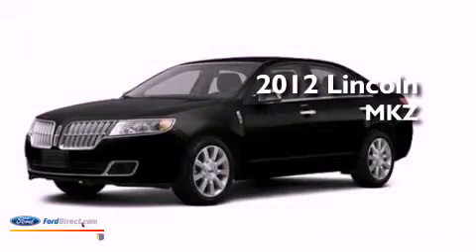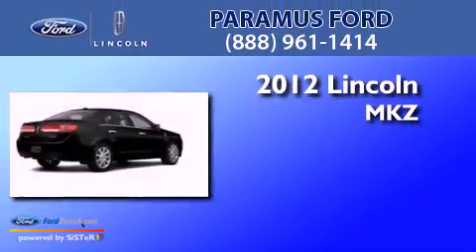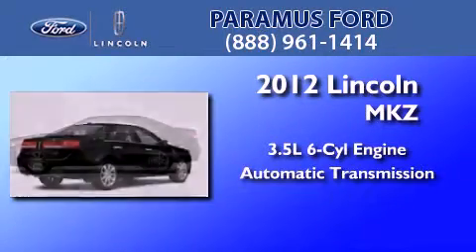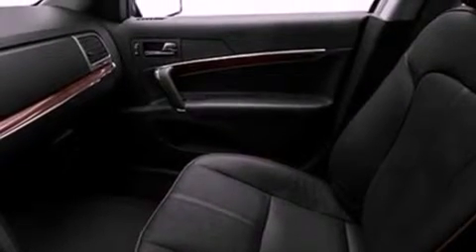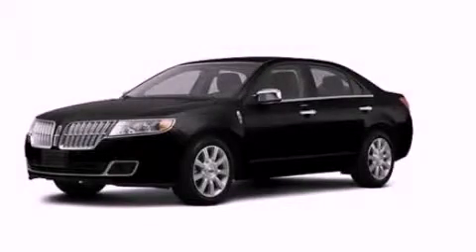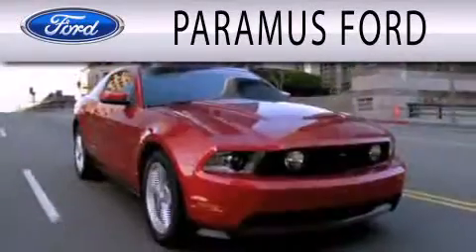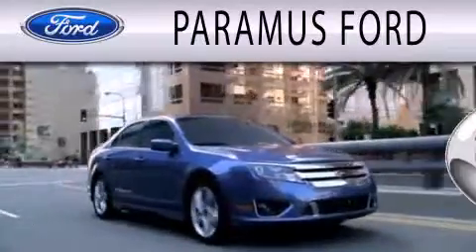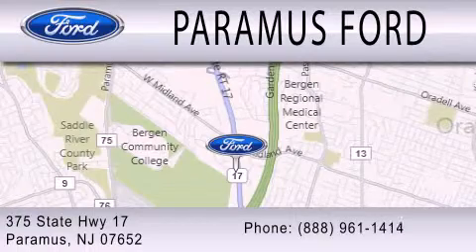2012 Lincoln MKZ Paramus NJ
Year : 2012
 Make : Lincoln
 Model : MKZ
 Engine : 3.5L V6 24V MPFI DOHC
 Trans . : 6-SPEED AUTOMATIC
 Exterior : BLACK
 Miles : 11

 Stock : 12L158